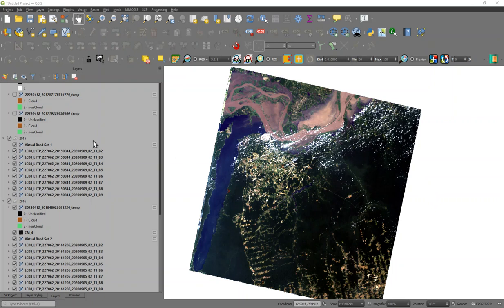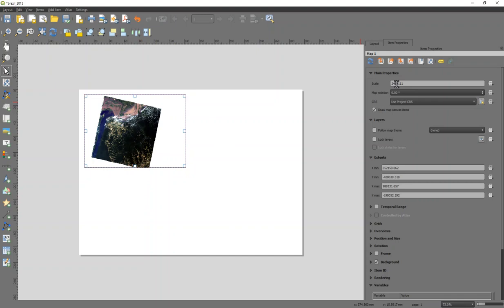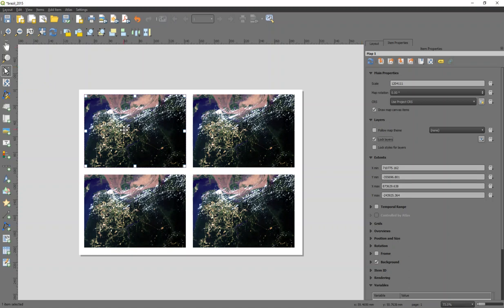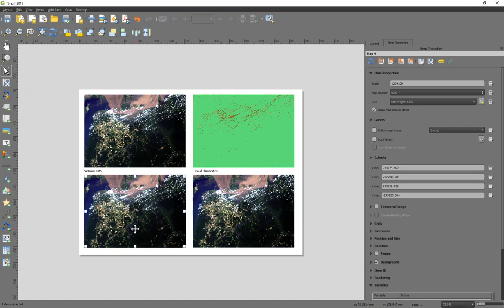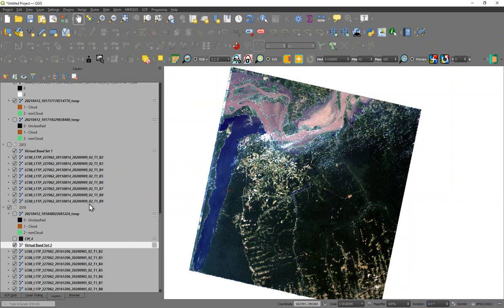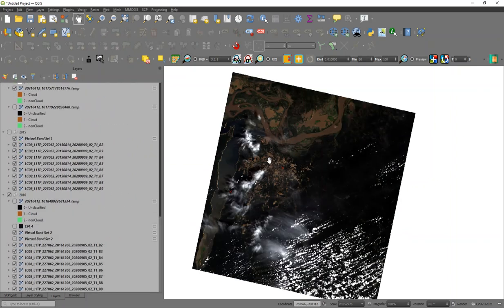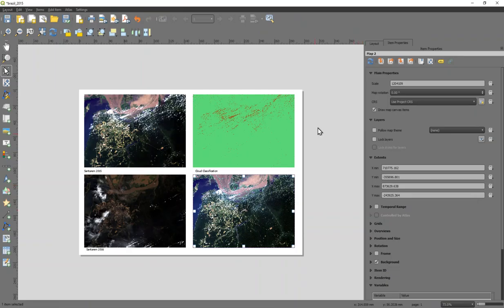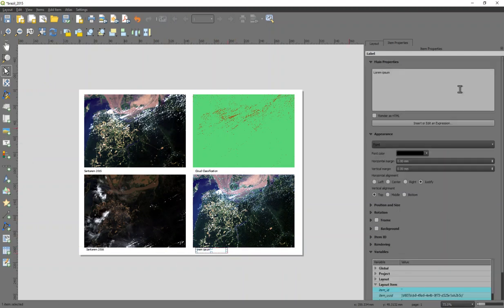print layout- multiple map items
Some quick tips and tricks for making  a print layout